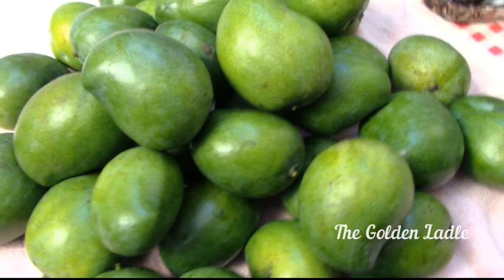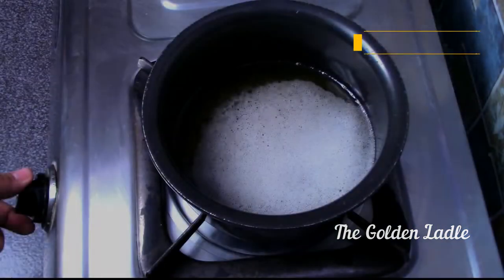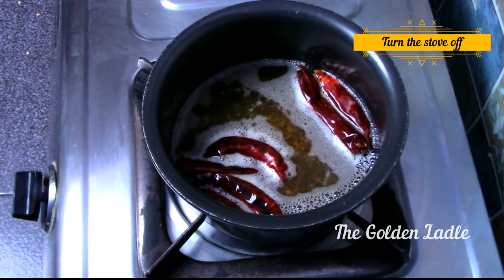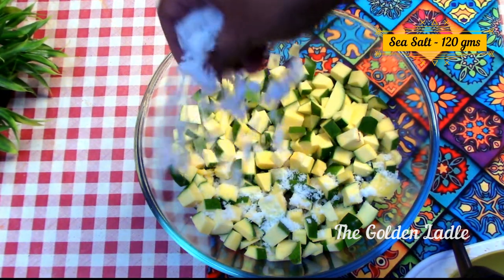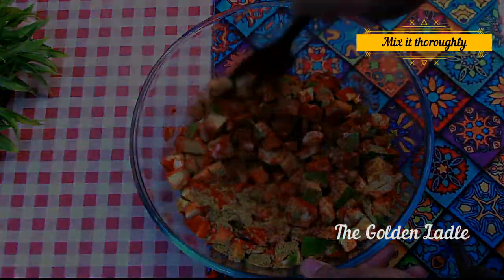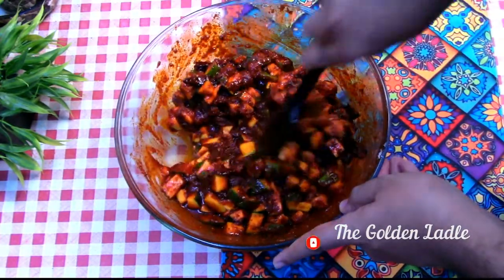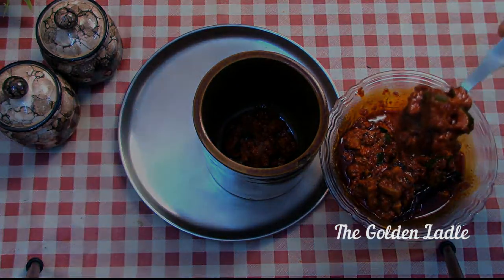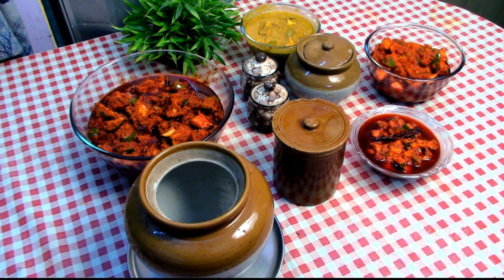Quick Mango Pickle Recipe | Easy Mango Pickle | ముక్కల పచ్చడి